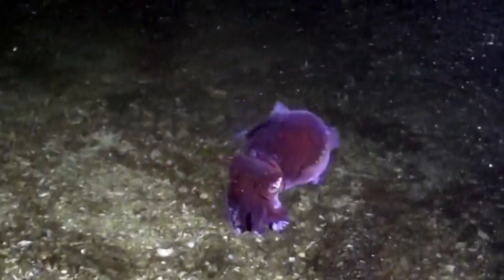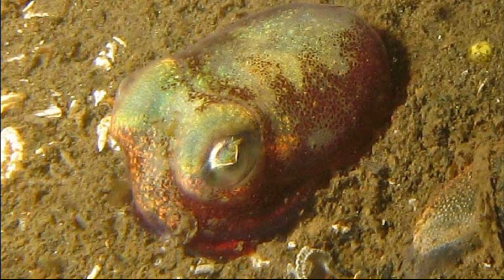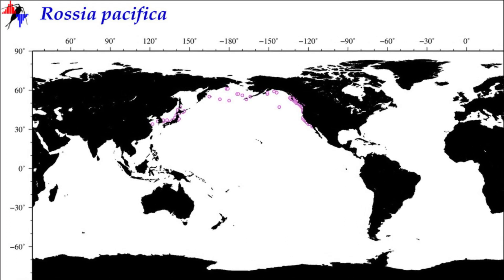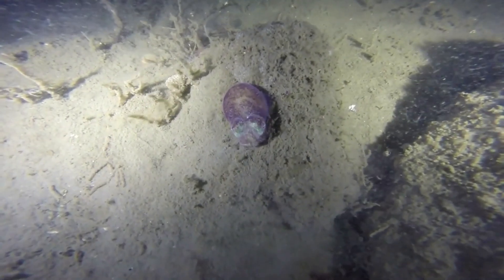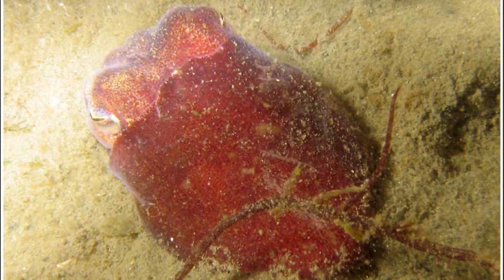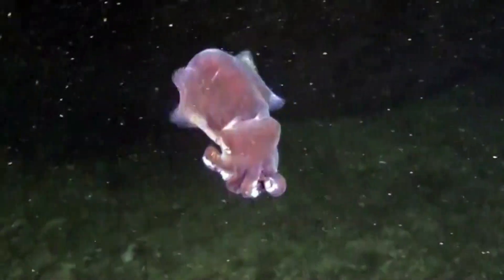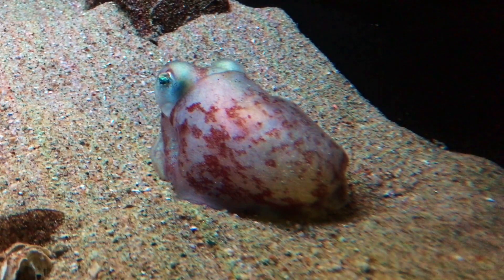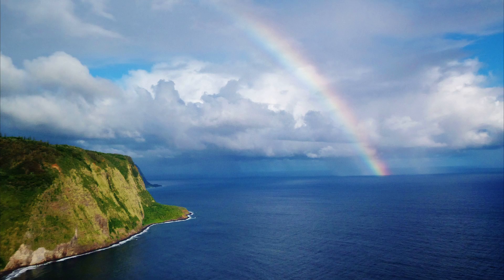Facts: The Googly-Eyed Stubby Squid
Quick facts about this googly-eyed cephalopod that lurks on the bottom of the seafloor. The googly-eyed stubby squid (Rossia pacifica, purple squid, North Pacific bobtail squid). Googly-eyed squid facts! This squid looks like a cartoon character, but it is indeed a real life animal.

Mather, Jennifer A., et al. Octopus: The Ocean's Intelligent Invertebrate: A Natural History. United States, Timber Press, 2013.